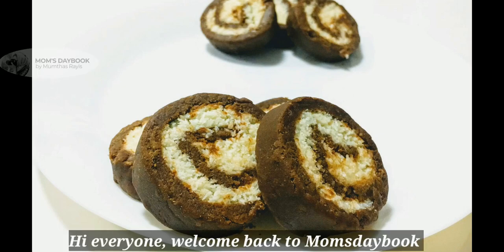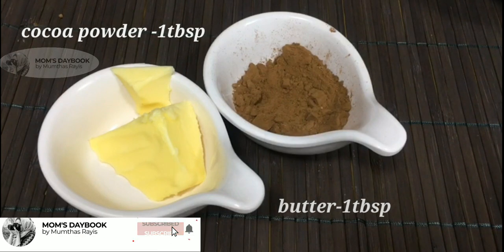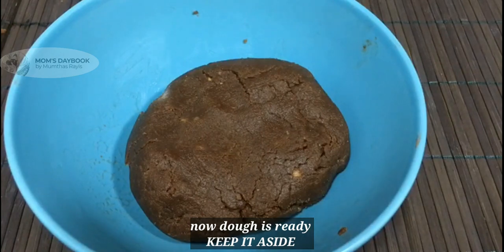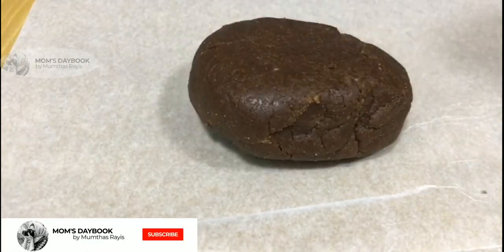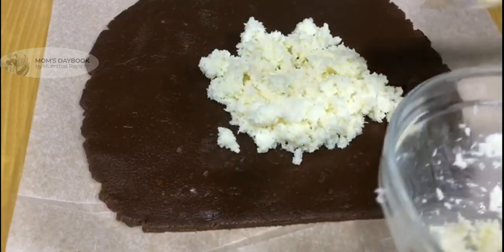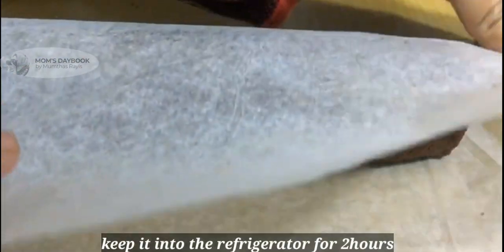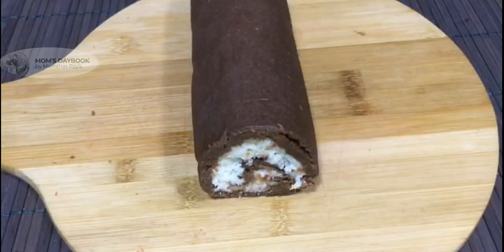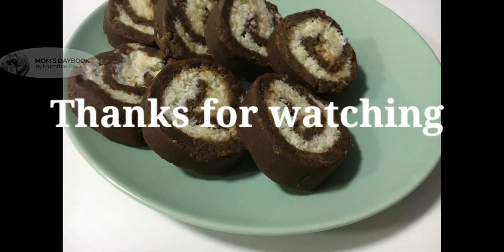Swiss Roll || No Bake Swiss Roll || ഇനി സ്വിസ്സ് റോളിന് കേക്ക് വേണ്ട.....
Ingredients :-
Biscuits -180gm
Butter-1tbsp
Milk-3tbsp
Cocoa -2tbsp
Chocolate bar-25gm
FOR FILLING :-
Dessicated coconut -1cup/fresh coconut
Milkmaid -3tbsp